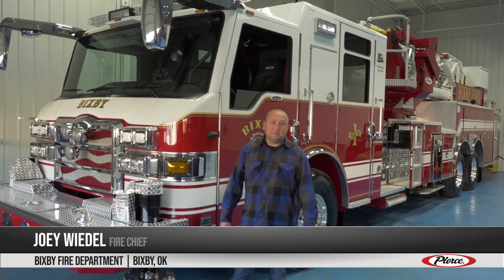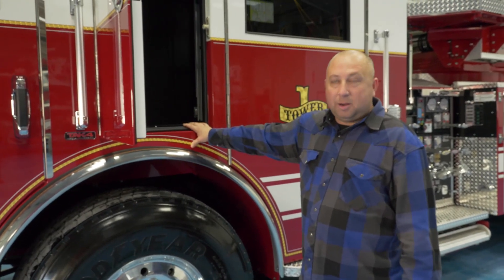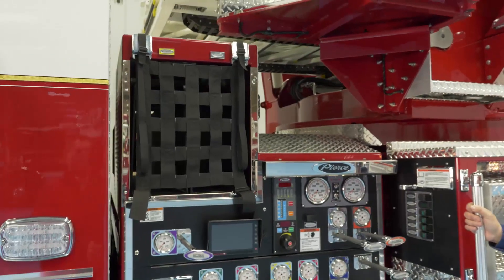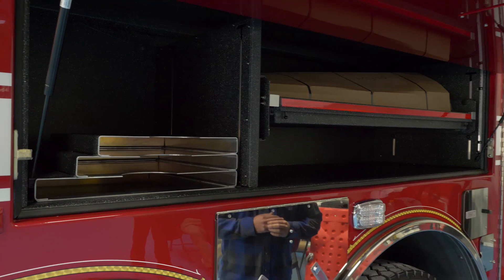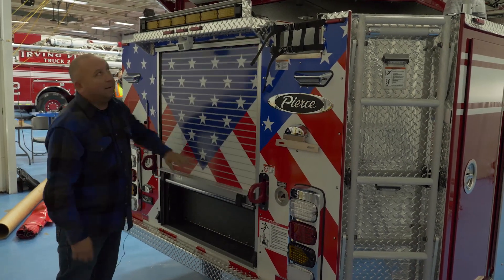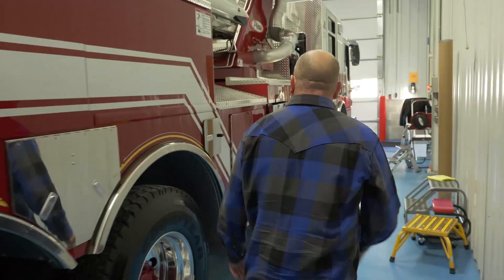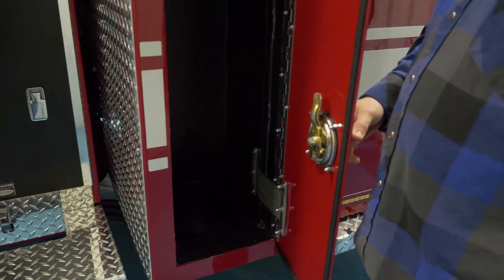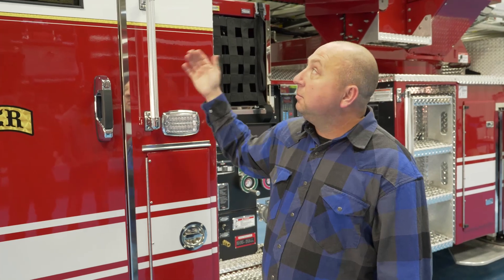Velocity® Ascendant® 100’ Heavy-Duty Tower - Bixby, OK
On this Tower Tuesday we have Bixby Fire Department. Walk around this Velocity® 100’ Ascendant® Heavy-Duty Tower with Fire Chief Joey Wiedle. The department serves an urban metropolitan area. Cameras on the side of the mid-mount platform and above the stabilizers provide extra safety and ease of set up within the area. The Pierce Situational Awareness System by Fotokite allows the department to view fire patterns when on scene to aid in fire investigation.

CHASSIS
Chassis: 70” Velocity cab with 10” raised roof
Seating capacity: 4
Overall height: 10’ 10”
Overall length: 45’ 1.50”
GVW Rating: 76,000 lb
Front axle: TAK-4® Independent Front Suspension, 24,000 lb
Rear axle: Meritor RT50-160, 52,000 lb
Engine: Cummins X15, 600 hp, 1850 lb-ft
Electrical: Command Zone™ Advanced Electronics System
Safety: Side roll and frontal impact protection

BODY
Material: Aluminum
Shelving: Adjustable up to 500 lb
Doors: Lap
Pump: Waterous, 2000 gpm
Tank: 300 gallons

Job Number: 34836
Dealership: Conrad Fire Equipment